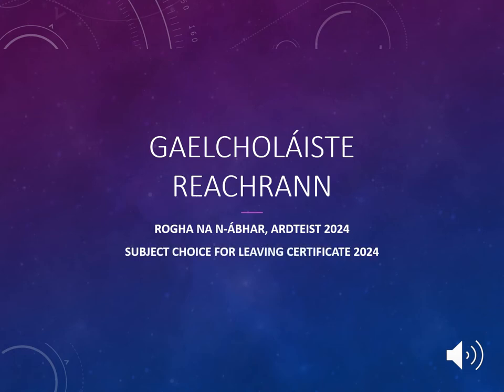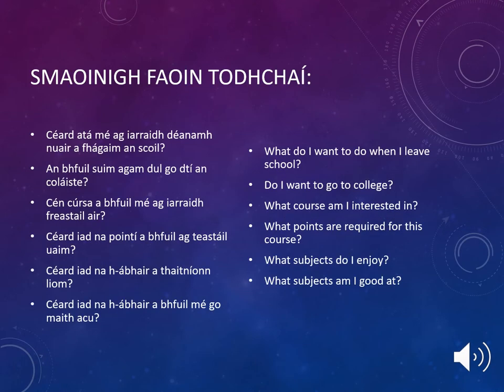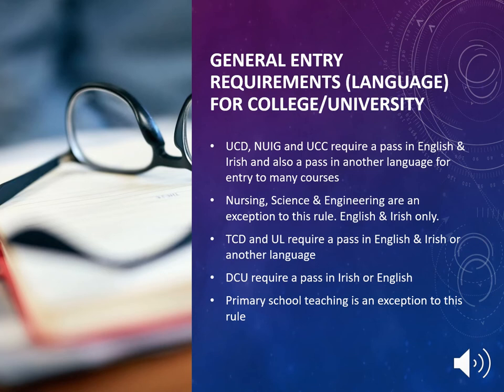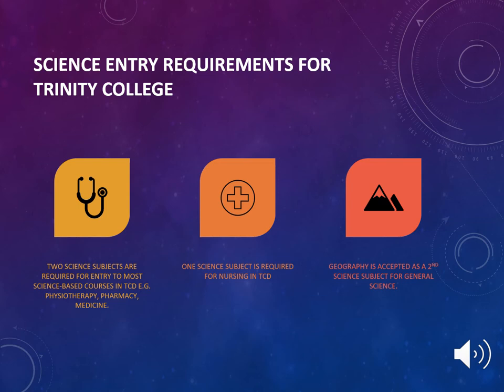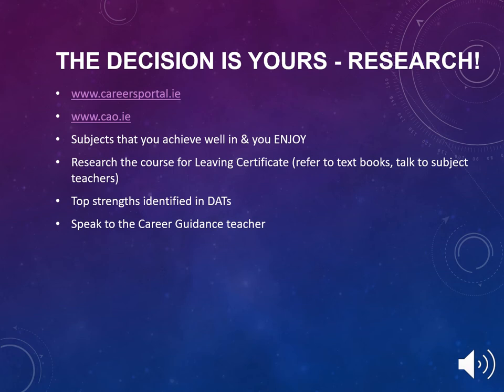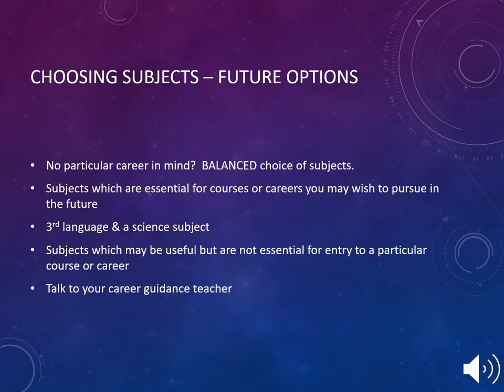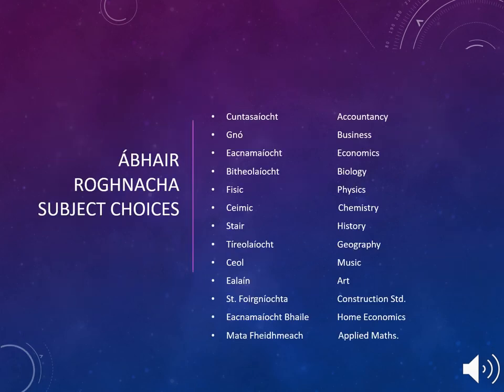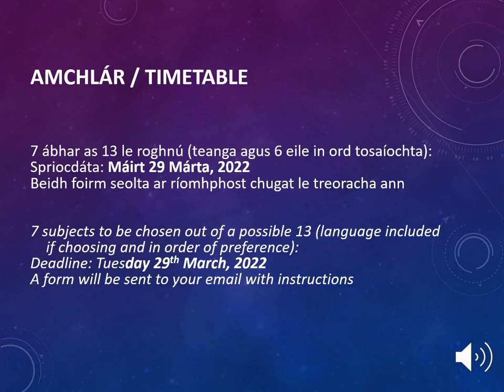Seisiúin Eolais na Ardteistiméireachta - Rogha na n-ábhar 2022-23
Information on subject choice for the current Transition Year students before they enter 5th year in the 2022-23 academic year.